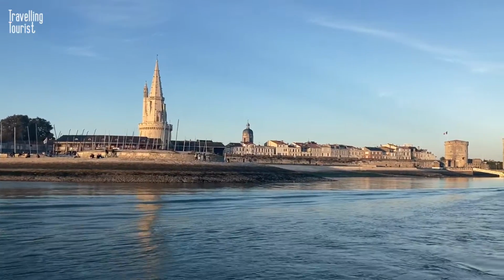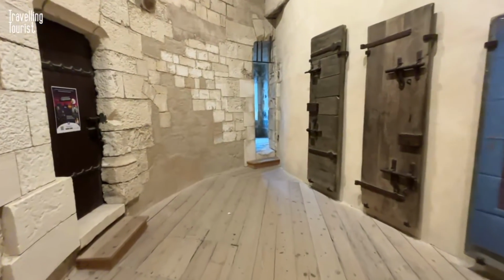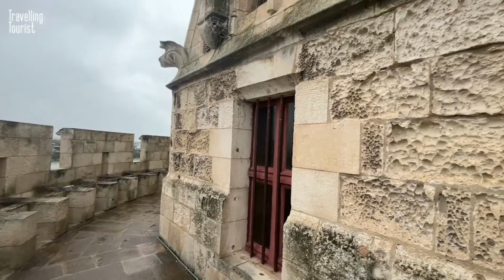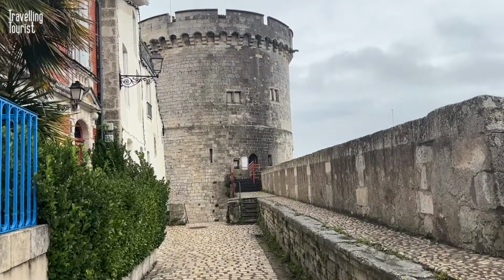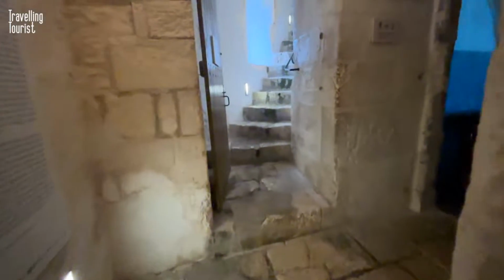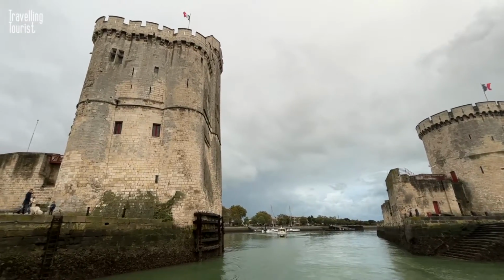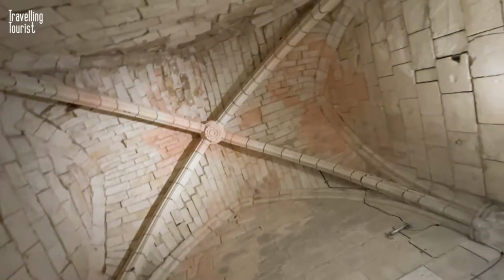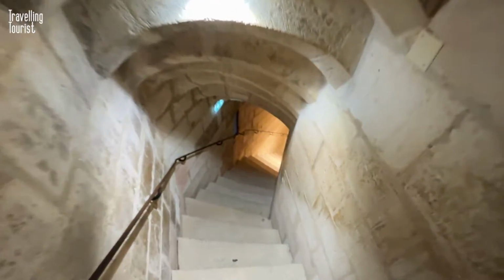We visit each of La Rochelle's 3 Towers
In this video I'll take you around the top 3 tourist attractions of La Rochelle in France. These are the 3 towers of La Rochelle;
The Lantern Tower of La Rochelle (Tour de la Lanterne)
The Chain Tower (Tour de la Chaîne)
St. Nicholas Tower (Tour Saint-Nicolas)

I'll show you what they are like inside and out, take you on a tour inside and show the views from the top of each tower. I'll also give you some advice about your visit to the towers of La Rochelle and let you know how much it costs to enter and experience the towers.